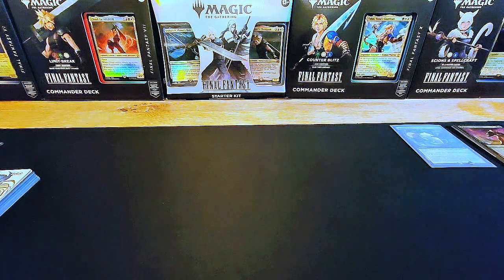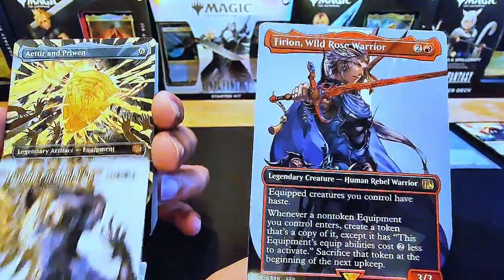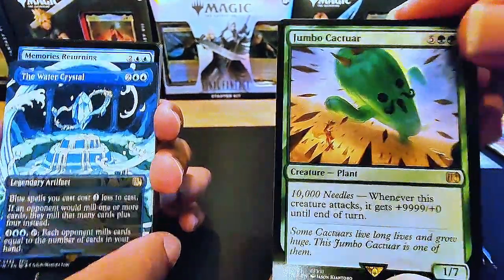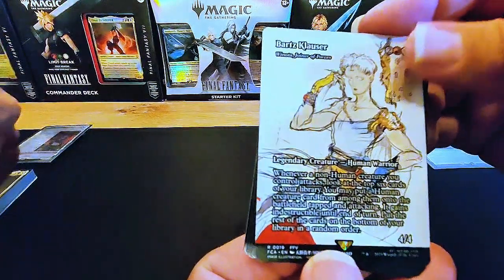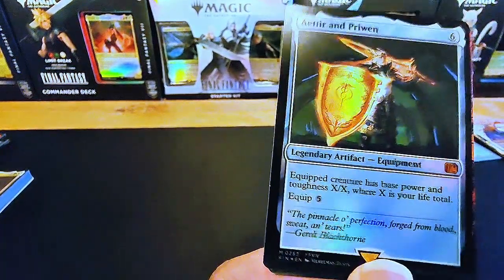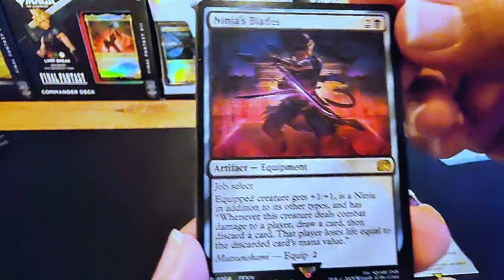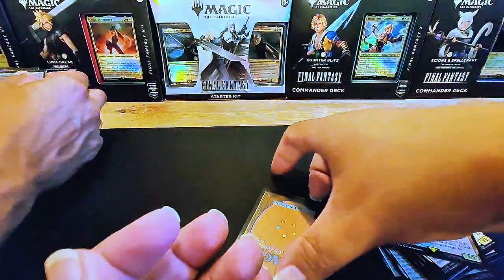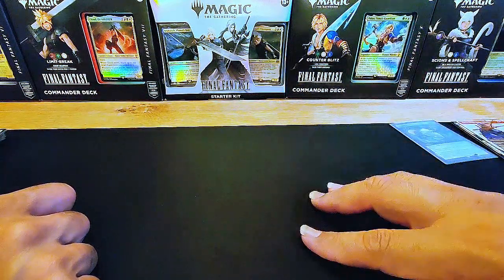MTG x Final Fantasy Prerelease Haul! Rares & Mythics from 4 Events!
Let’s take a look at the spoils of battle!
In this video, I’m revealing all the Rares, Mythics, and standout pulls I got from the Magic: The Gathering x Final Fantasy Prerelease events I attended — and trust me, the cards were flowing.

🕹️ I hit up four events total — the first two at Lost Star Tabletop Gaming Outfitter and the final two at Discordia Games.
Huge shoutout to Charlie from Lost Star for the warm welcome and awesome energy — you made those first events a blast!

Whether you're here to see what kind of heat I pulled or just wanna relive the prerelease hype, you’re in the right place.

💬 Drop a comment with your favorite pull from the set or how your own prerelease experience went!

Having a blast doing prerelease events with @XchoomX